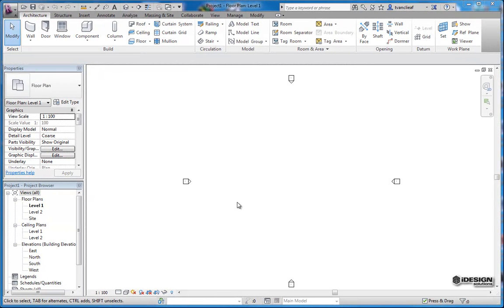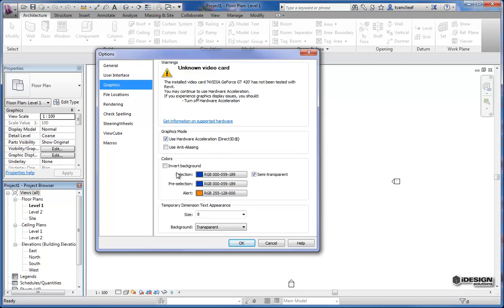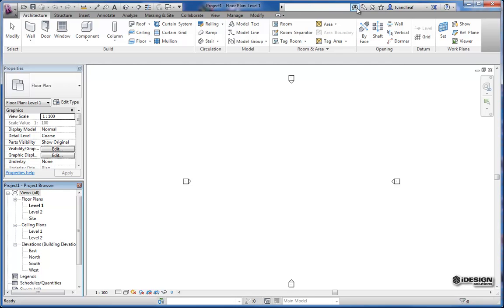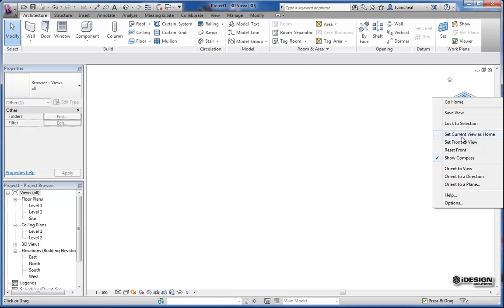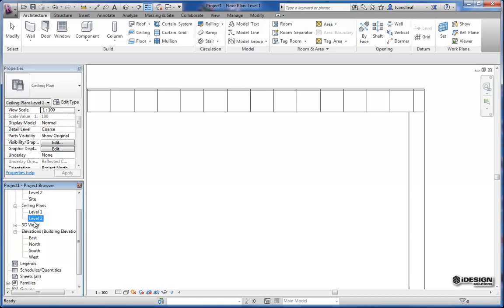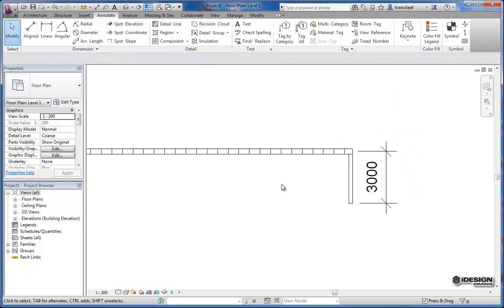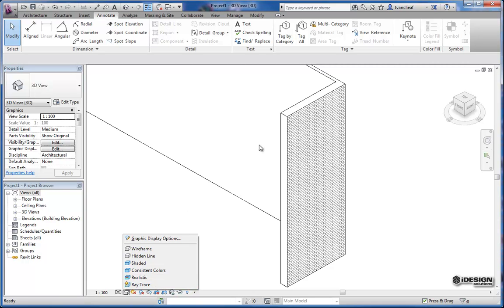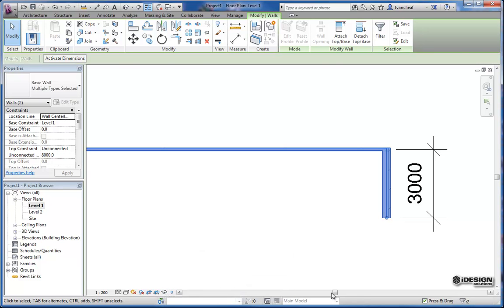Exploring the Revit Architecture 2013 Interface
In this video, we take an indepth look at the new Revit Architecture interface, and explore some simple aspects of the application that will greatly improve your BIM experience.